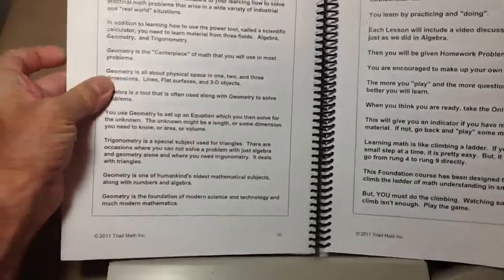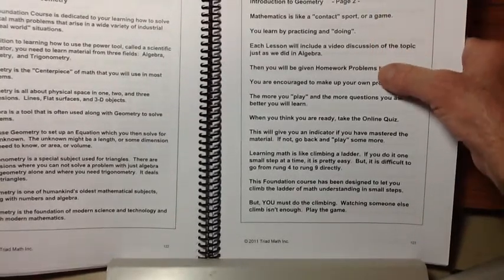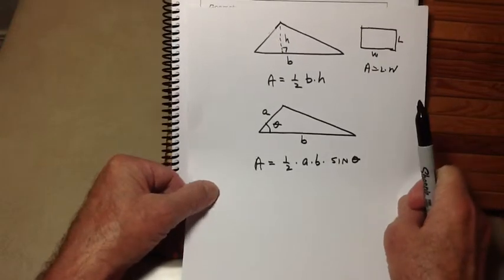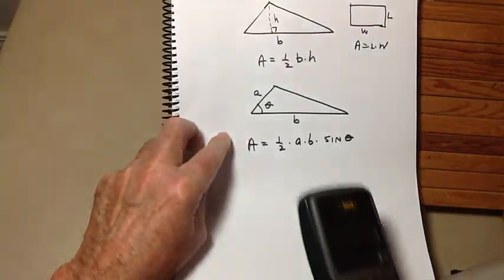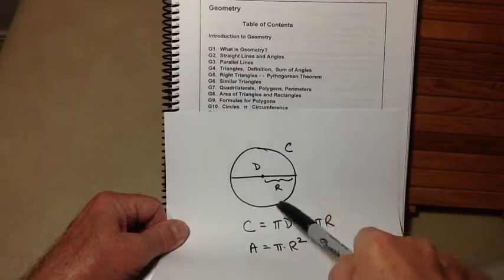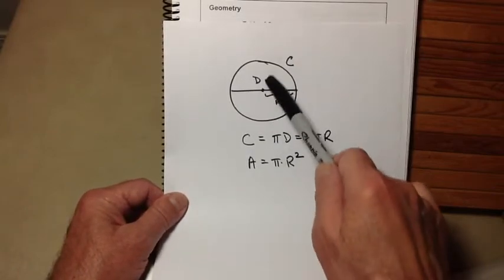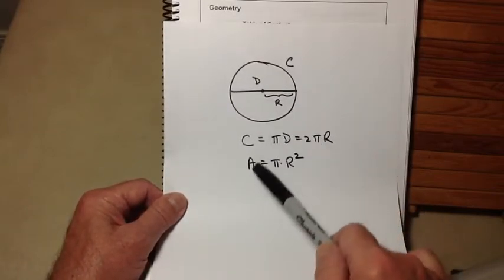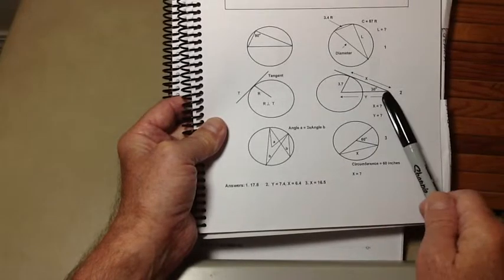Tier 2 Geometry Review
Dr. Del shares the Geometry topics you should teach your child first in this fifteen minute video.

This is a review of topics students are taught in nineteen Geometry lessons that are part of Dr. Del’s Practical Math Foundation Tier 2.

WARNING:  Do not use this video for instructional purposes with your student.  This video is for students that have already learned this material and are reviewing it or for math teachers who already know the material.  This review video for our students comes with an extensive set of supplemental problems.